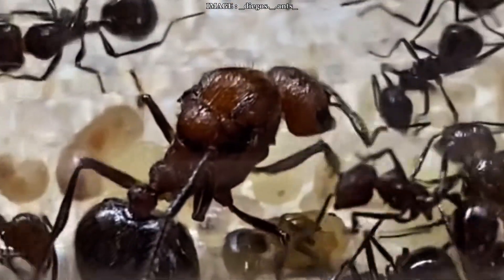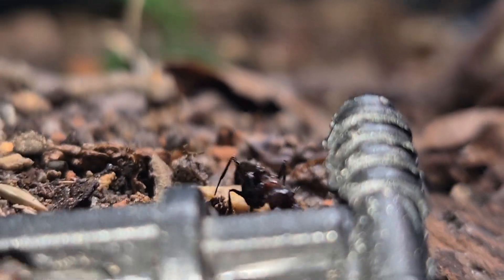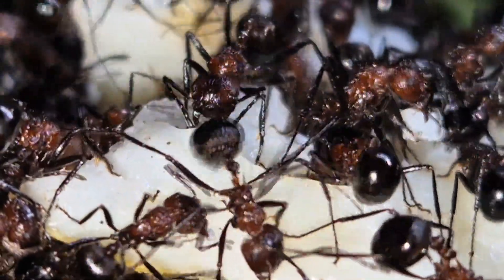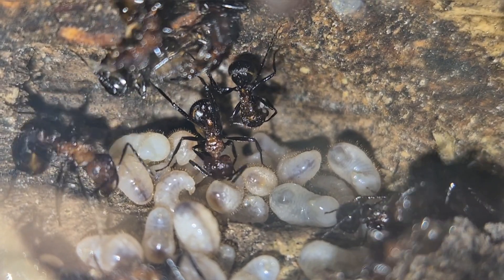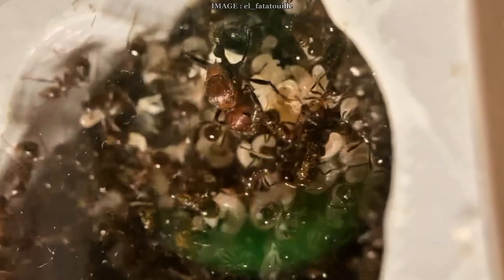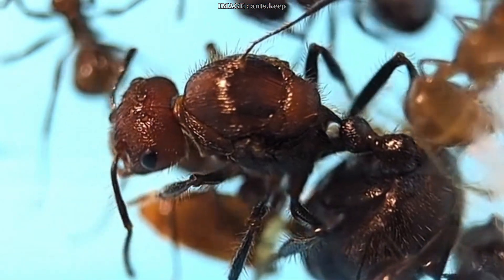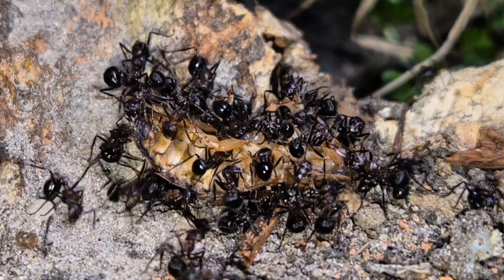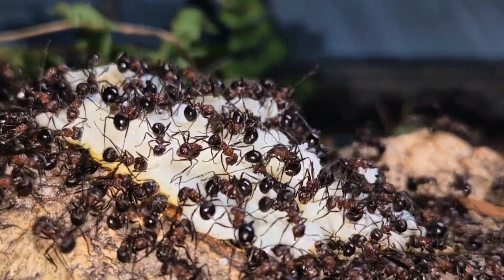How to Care for MYRMICARIA BRUNNEA in Captivity ? (Full Guide)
Meet Myrmicaria brunnea—a fierce, fast-moving ant species with tactical hunting skills and a built-in chemical weapon. From their unique posture and acid-spraying defense to their ability to take down live prey in organized raids, this species is pure action. In this video, we dive into everything you need to know to raise a thriving colony: founding tips, housing requirements, diet, temperature, humidity, and why their group behavior is one of the most impressive in the ant world. Exotic, aggressive, and strangely elegant—Myrmicaria brunnea is not your average ant.

✅ Have you ever kept Myrmicaria brunnea or are you tempted to start? Drop your experience (or your questions) in the comments!

00:00 - Morphology of the species
01:20 - Behavior in the wild
02:15 - How to take care of it at home